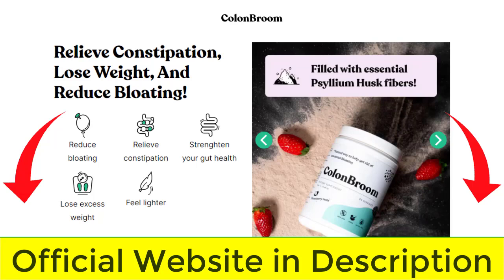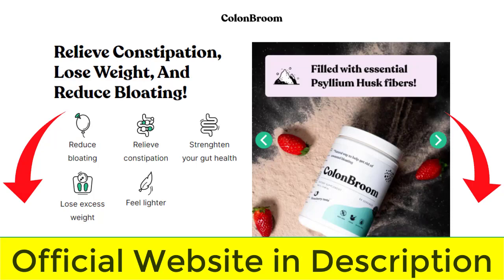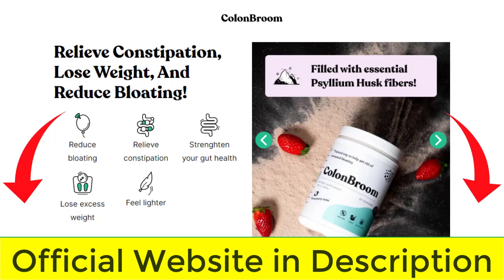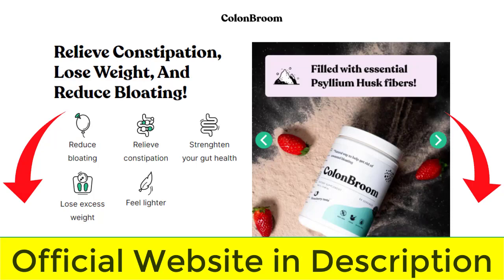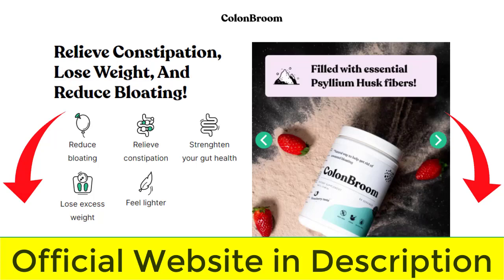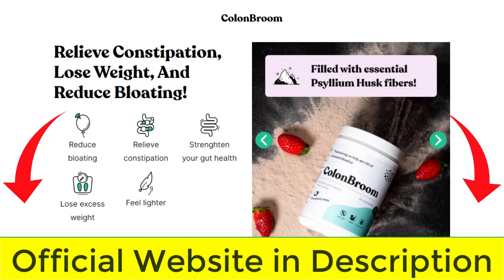🛑IMPORTANT Update Colon Broom Reviews 2022 Does ColonBroom work?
Colon Broom Reviews
Colon Broom Reviews: Weight Loss
Colon Broom, the only system that can properly digest all food consumed each day, is the only one in the body. The digestive system is vital for proper body function. It breaks down food and gives nutrients to cells. Without the digestive system, the body may not be able eliminate all the waste that it needs to remain healthy.

Fibers and prebiotics are hard to digest, so they make excellent food for beneficial bacteria.

What's Colon Broom?

ColonBroom's motto is "Poop like the winner, lose weight easy" and it can be used to aid yourself. This will help you overcome constipation and lose weight.

Constipation symptoms, such as constipation symptoms like heavy stool, can make it difficult to lose weight. They might also feel tired or have chronic pains.

How does Colon Broom work?

Colon Broom claims it contains all the prebiotics and fiber vitamins the digestive system needs to function well and support immunity. This supplement can be used to treat constipation, diarrhea, bloating, and other digestive issues.

Ingredients Of ColonBroom

These are the major components of Colon Broom and how they work.

Psyllium Husk Powder

Psyllium Husk is the outer layer of Plantago Ovata’s seeds. It is water-soluble and can quickly absorb liquids. It can become very thick in the intestine, resisting digestion. It regulates blood sugar, cholesterol, and triglycerides. It is also effective in preventing constipation and weight loss.

Citric Acid

Citric Acid is an organic acid with low strength that is naturally made from citrus fruits such as lemons and oranges. It is used as a preservative in soft drinks and candies. It can also be used to treat chronic metabolic acidsis.

Crystallized Lemon

People have used lemon juice for constipation relief for many centuries. Lemon juice can be used to cleanse the colon and stimulate digestion.

Sea Salt

Sea salt is seawater that has been evaporated. It's used widely to season foods and has incredible health benefits. Scientific studies support this belief. The body can be cleansed and detoxified by sea salt and water.

Silicon Dioxide

Silicon Dioxide is also known as Silica and quartz. It can be found in many living things. According to one study, it is possible to use it for constipation or gastrointestinal problems.

Sucralose

As the body doesn’t break down sucrose, artificial sweetener and sugar substitute sucralose are not considered to be calorie-free.

You Must See: Colon Broom Official Site [Available here]

Features and Benefits of Colon Broom

Colon Broom is made with Psyllium Husk Powder. This dietary supplement is a primary source for dietary fiber that aids in maintaining the digestive health.

Colon Broom contains natural strawberry flavouring. This gives the supplement a pleasant, enjoyable taste.

Colon Broom is gentle for users. Colon Broom is simple to use and fun because each dose only has 5.7g of the active formula.

The Pros and Cons of Colon Broom

Colon Broom is popular because it contains psyllium shells. This ingredient has been well researched and proven to be beneficial for the human body. This supplement is supported by sufficient scientific evidence.

Colon Broom contains only the right amount of scientifically-approved ingredients. Colon Broom will demonstrate the results.
It is simple to dissolve the powdered supplement in warm water.
Cons

Colon Broom is expensive because it only contains a psyllium shells. Colon Broom is consistent with other types of supplements.
Manufacturers have not provided details about third-party testing.
How to Use Colon Broom

Colon Broom should be consumed in one serving within five days or more after receiving it.